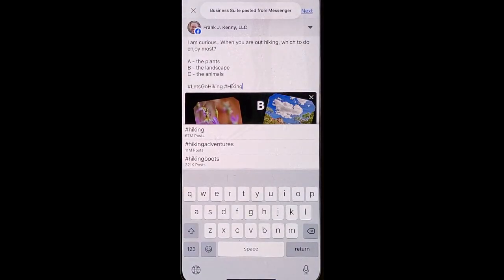An Easy Way to Get Engagement on Facebook